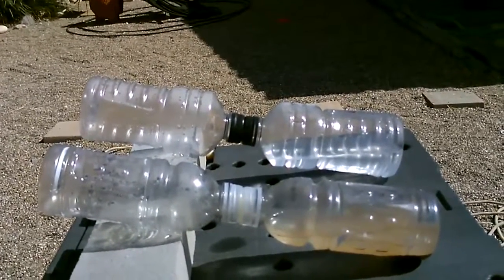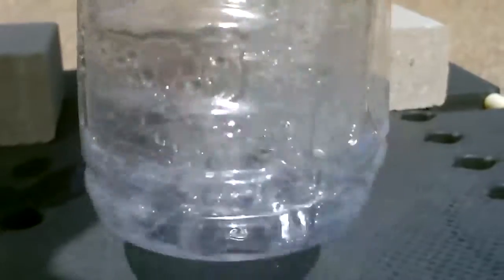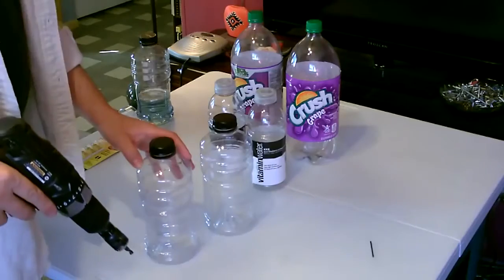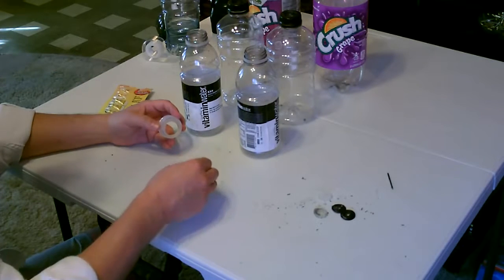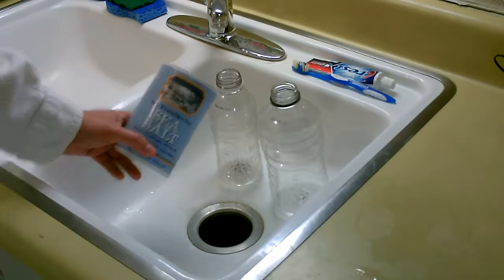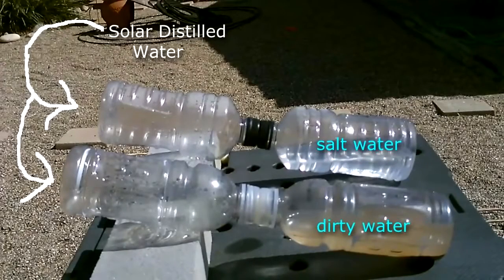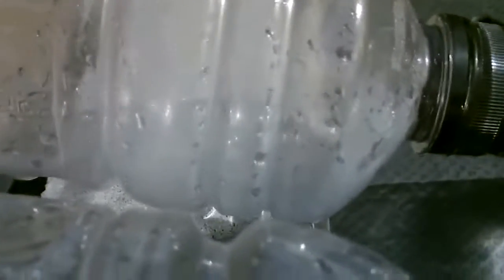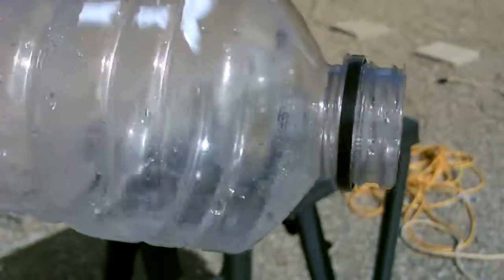Distillatore acqua solare fai da te! -Distillazione di acqua solare semplice - facile fai da te (pe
Distillatore acqua solare fai da te! -Distillazione di acqua solare semplice - facile fai da te (per la sopravvivenza/SHTF) [o inventare].
[inventare o] Distillazione di acqua solare fai da te! Distillatore acqua solare semplice! Facile fai da te. Ottimo per le situazioni di sopravvivenza/SHTF. realizzato con 2 bottiglie di clear (plastica o vetro) e colla (o nastro). riempire una bottiglia con sporco / o acqua salata. quindi collegare la seconda bottiglia e impostare al sole. in pochi minuti l'acqua comincia ad evaporare e l'altra bottiglia raccoglie il pulito vapor d'acqua distillata. Suggerimenti: assicurarsi che le bottiglie hanno un collegamento ermetico. puntellare bottiglie con una leggera angolazione così come lo sporco / o acqua salata comincia a evaporare - max. quantità di vapore acqueo si recherà fino al contenitore di raccolta più elevato. funziona meglio in pieno sole.